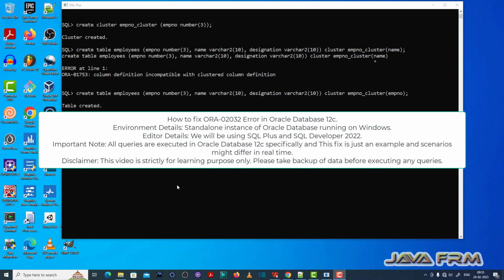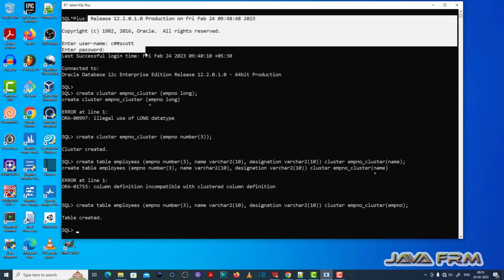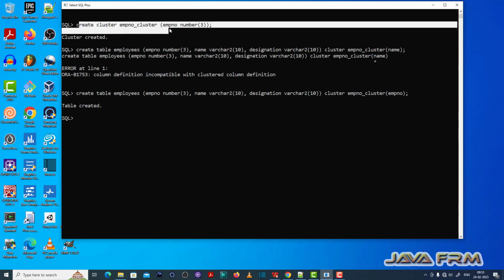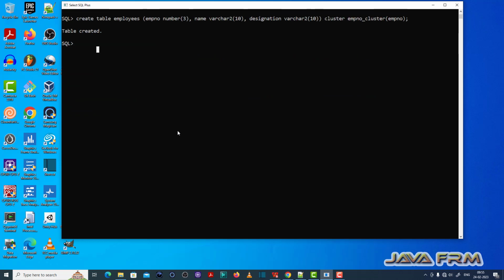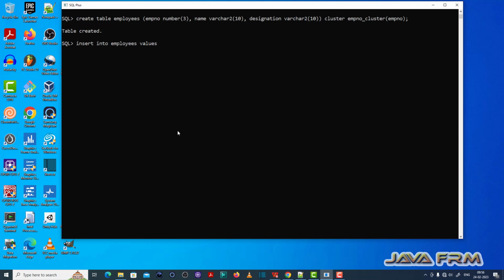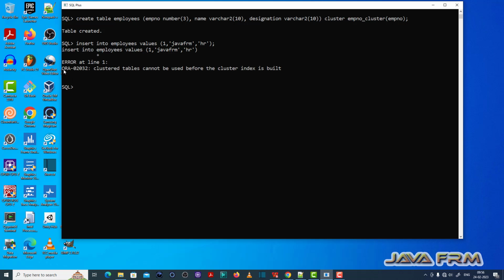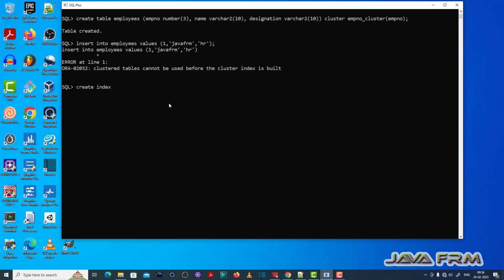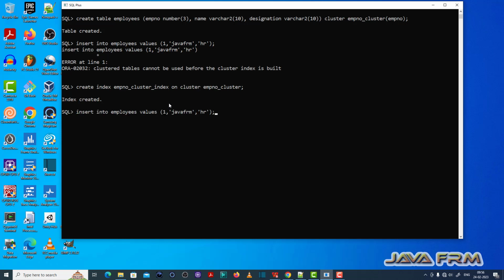ORA-02032: clustered tables cannot be used before the ... - Oracle Database 12c Error Messages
ORA-02032: clustered tables cannot be used before the cluster index is built.
Cause: User attempted to perform a DML statement on a clustered table for which no cluster index has yet been created.
Action: Create the cluster index.